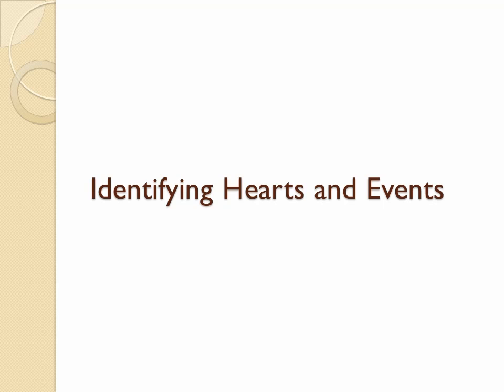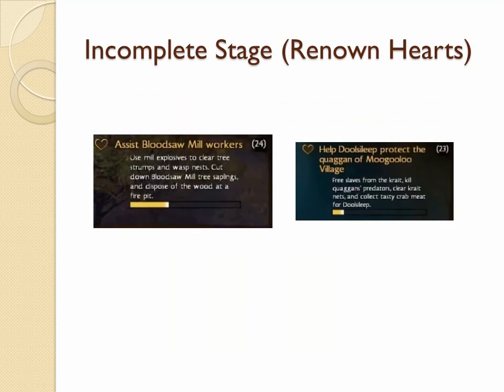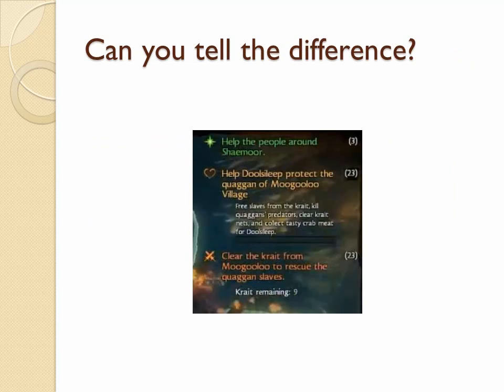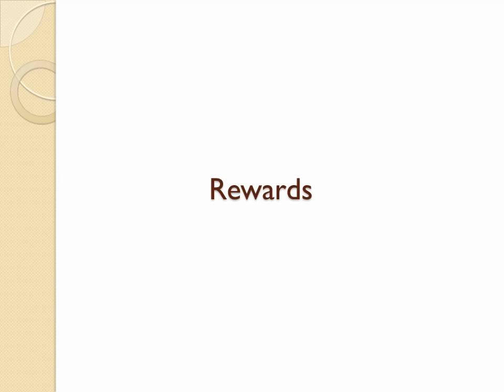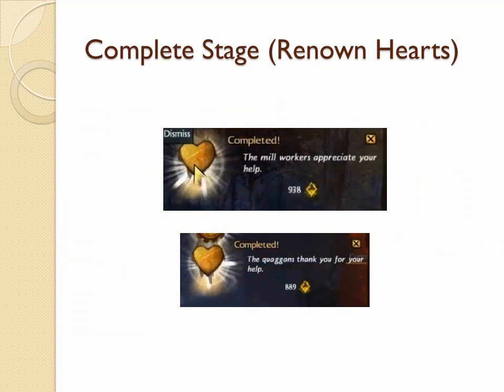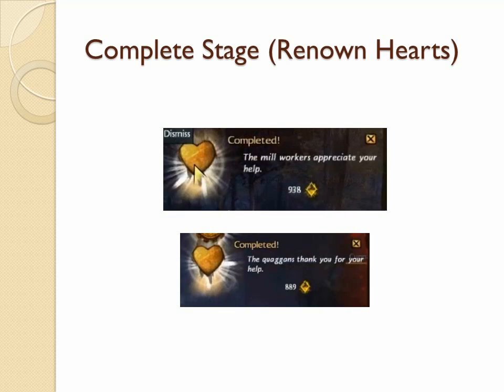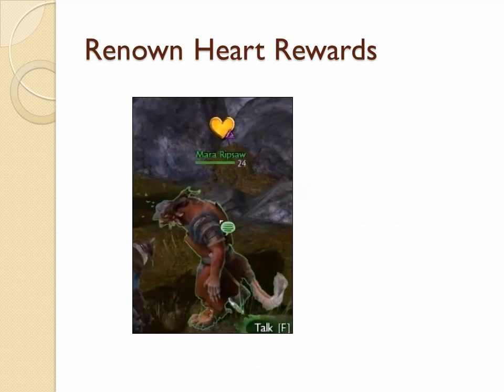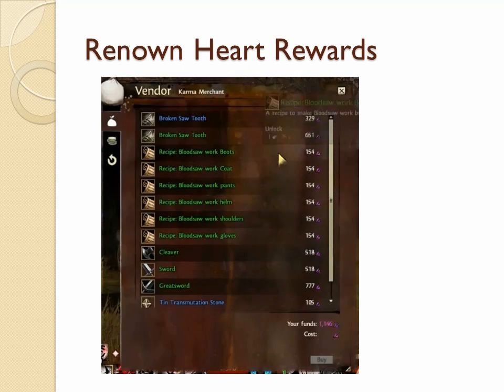FatalisGW2 - Hearts vs. Dynamic Events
An explanation on the difference between Hearts and Dynamic Events.